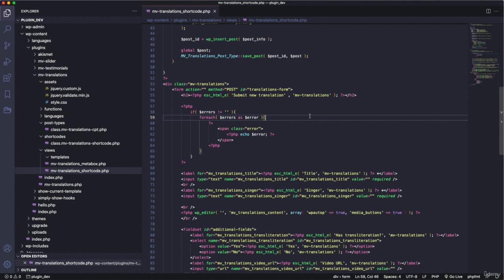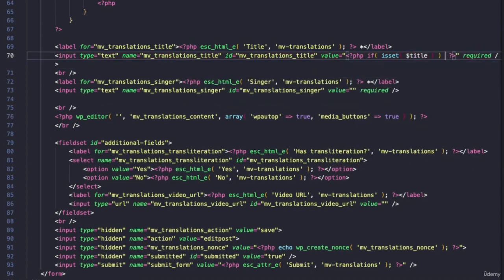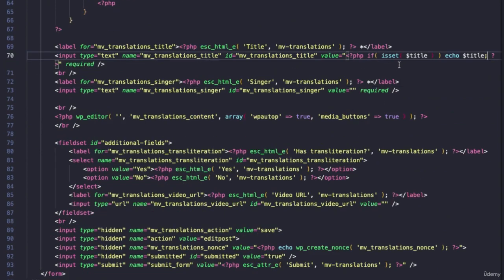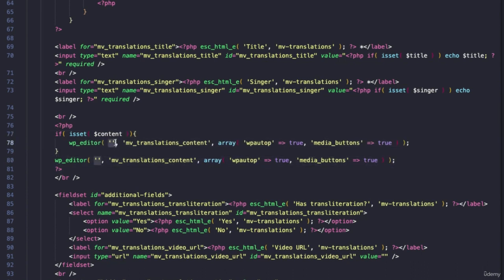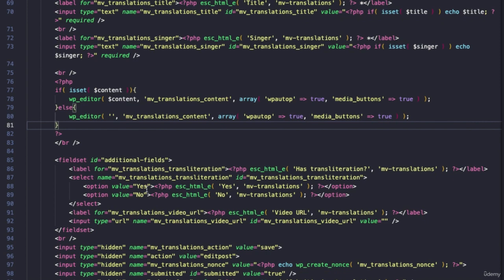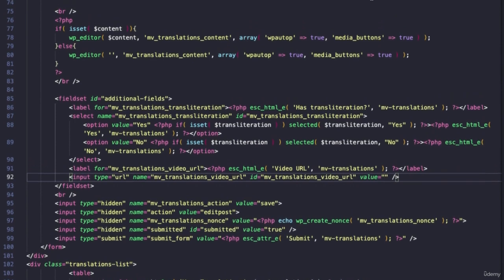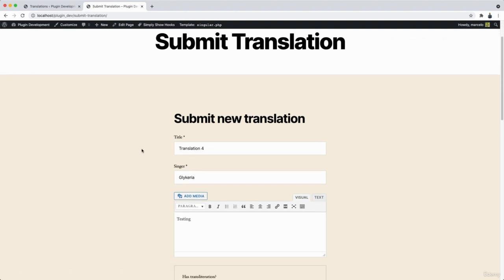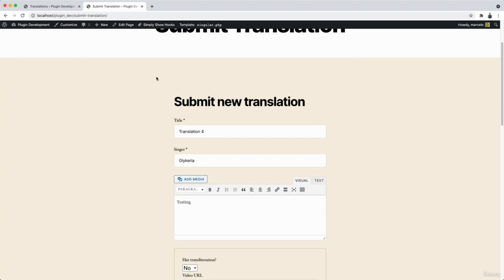86 Creating the view for the shortcode part 5 720p